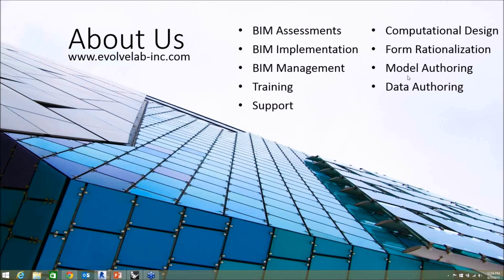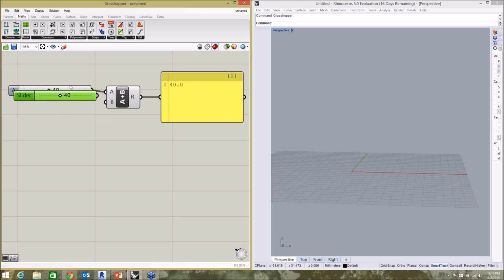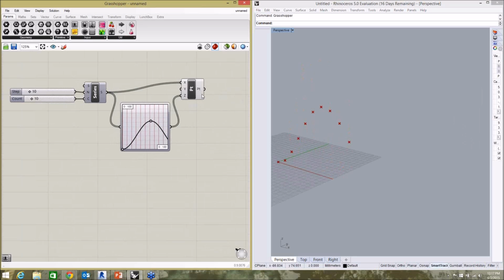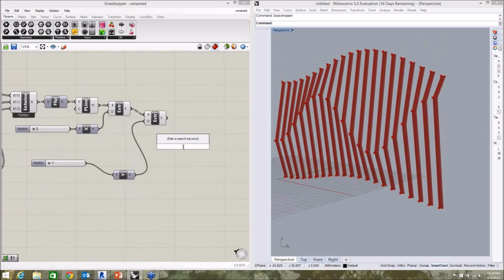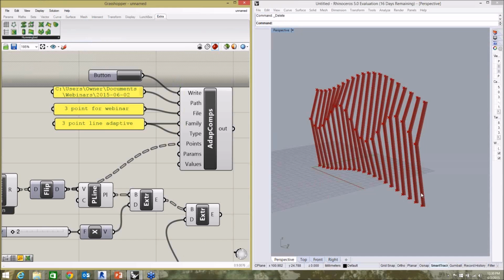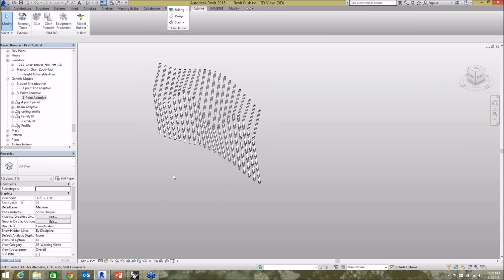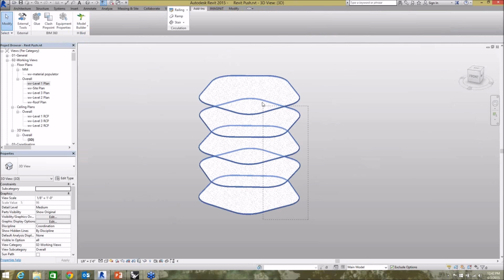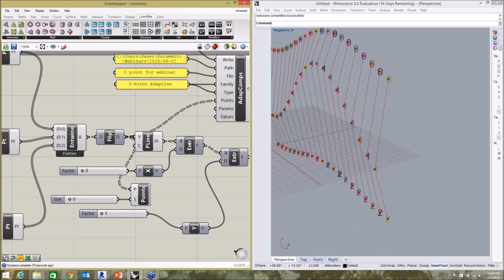Push Grasshopper geometry into Revit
Learn how to create parametric relationships in grasshopper.  Understand how to take those parametric relationships, and push them into revit using the add-in hummingbird